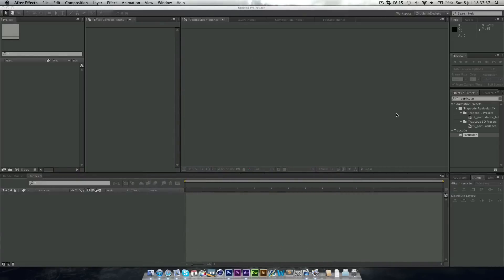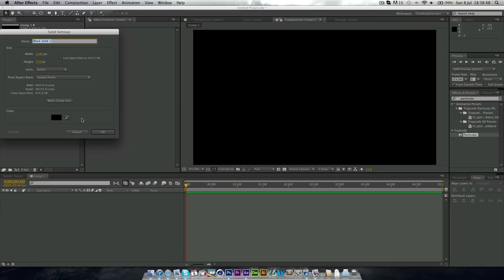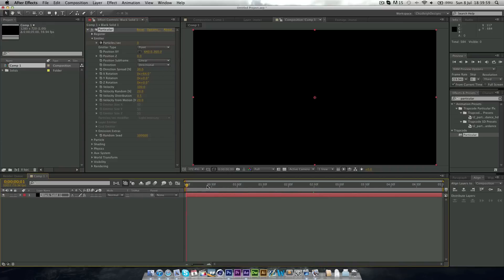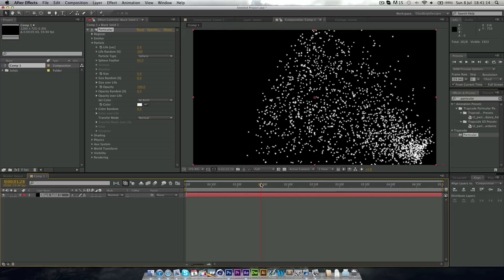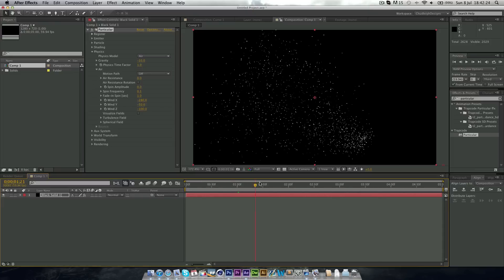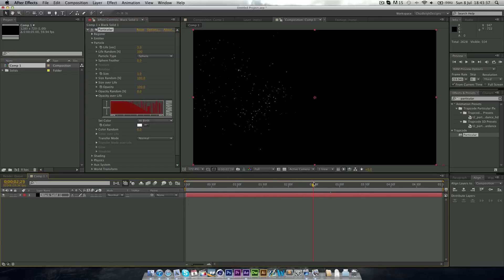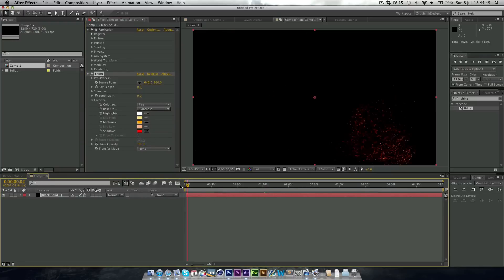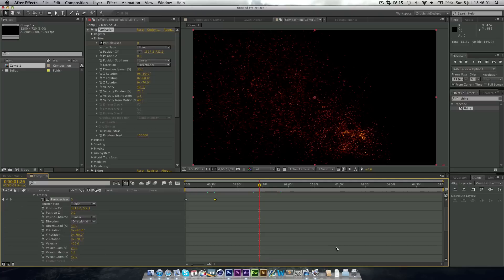Create Sparks in After Effects (An After Effects Tutorial)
In this Tutorial, I talk about how to create sparks using Trapcode Particular.